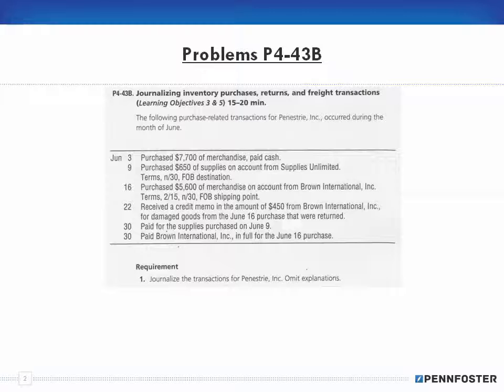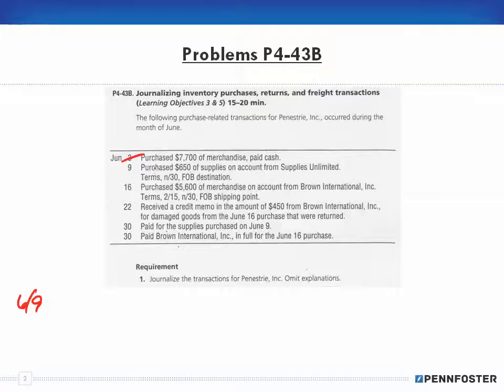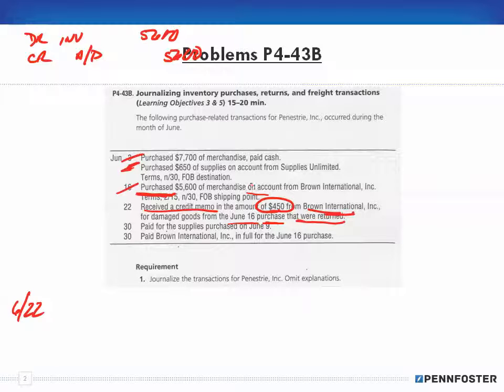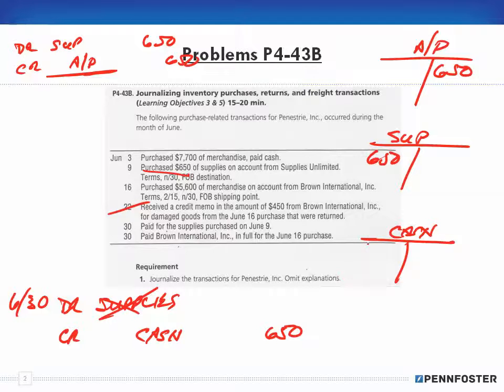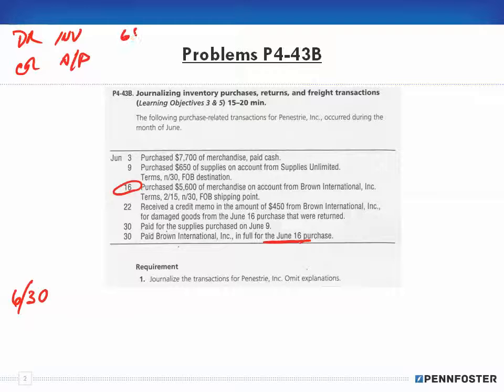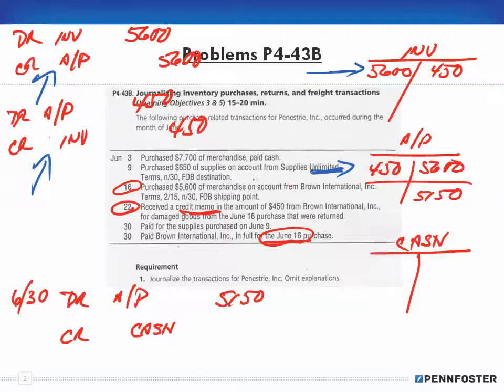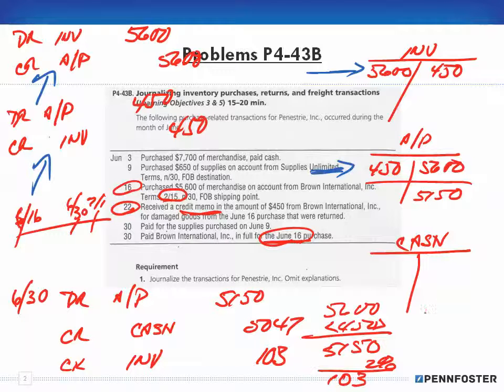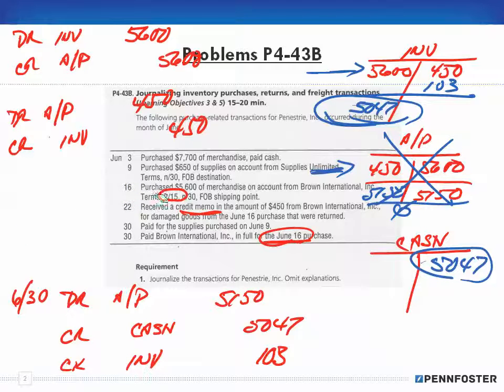Financial Accounting Ch 4 Problems Group B P4 43B